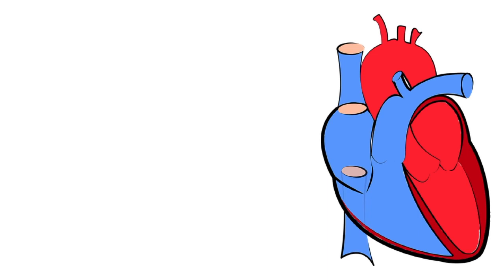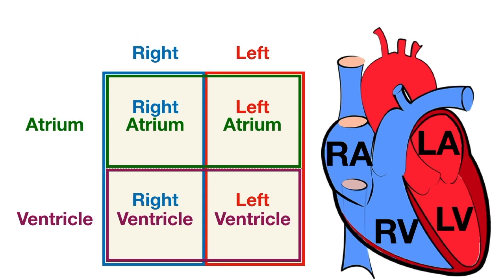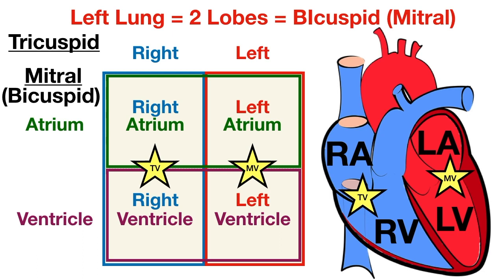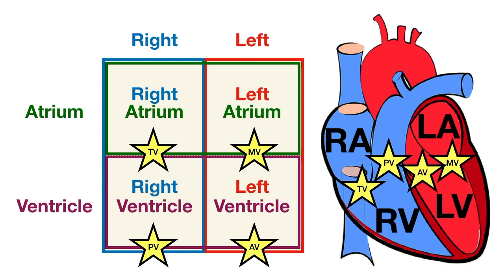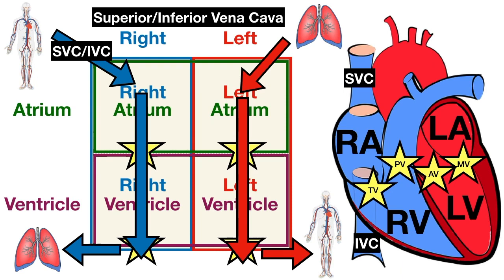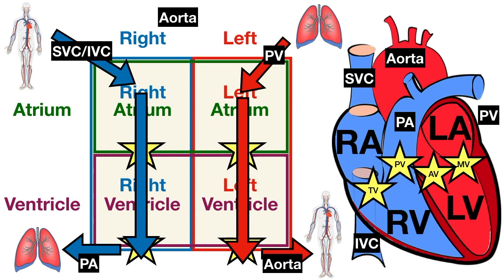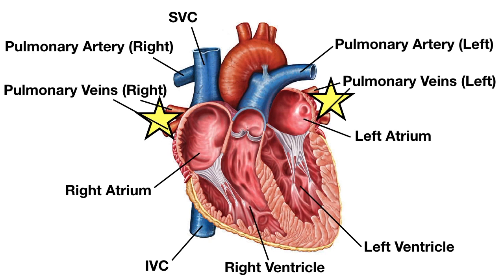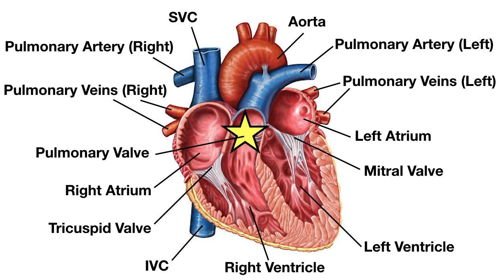ANATOMY OF HEART